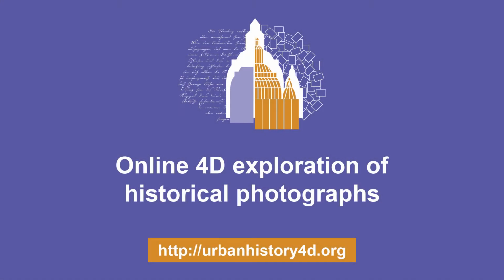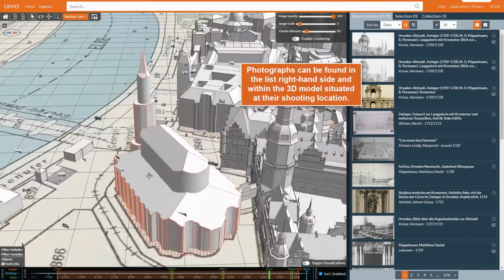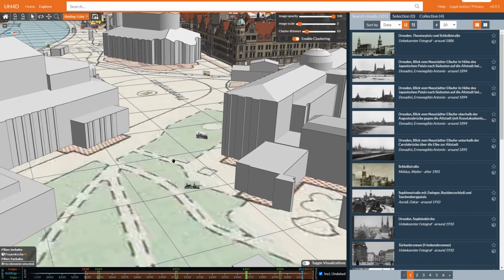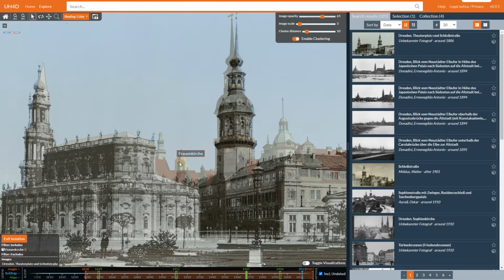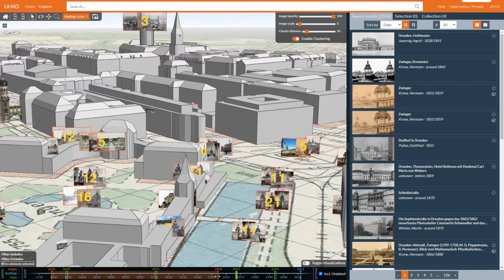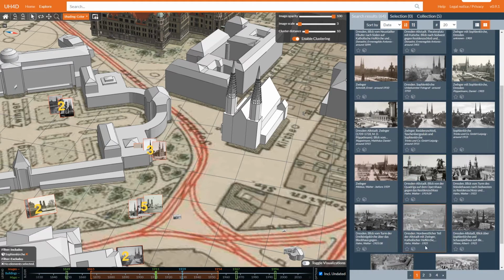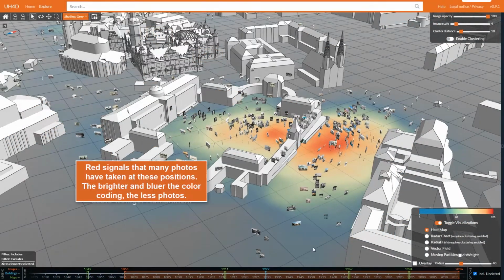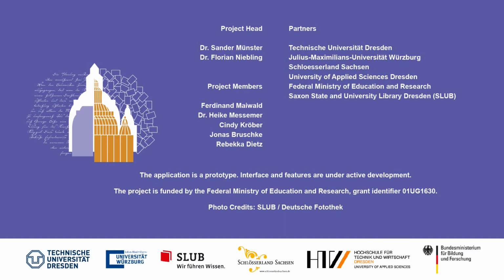Online 4D Exploration of Historical Photographs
The project »Urban History 4D« focuses on four-dimensional research and communication of urban history. Its aim is to make available a city’s development over time together with related historic sources, especially photographs, through a virtual spatial model.